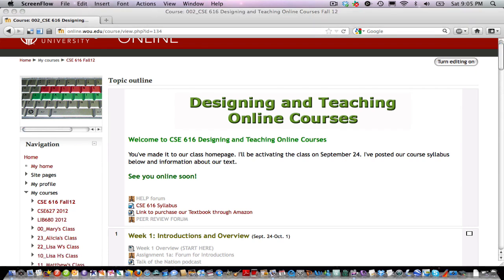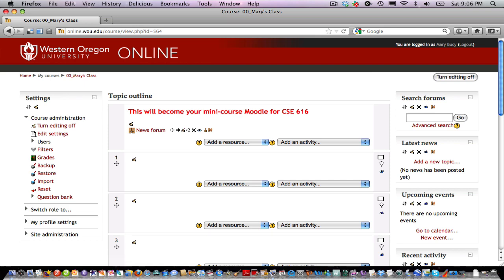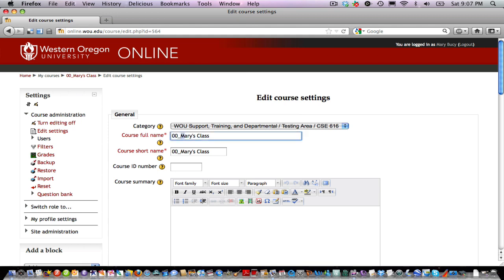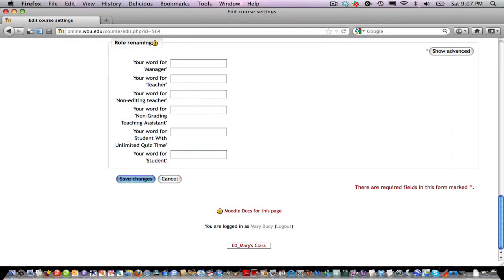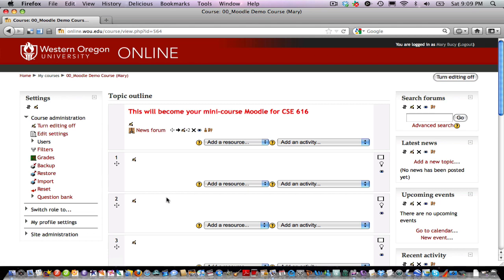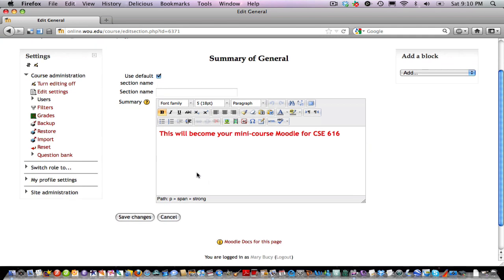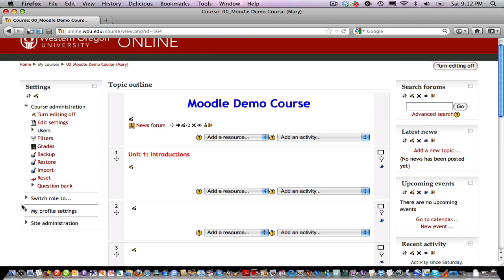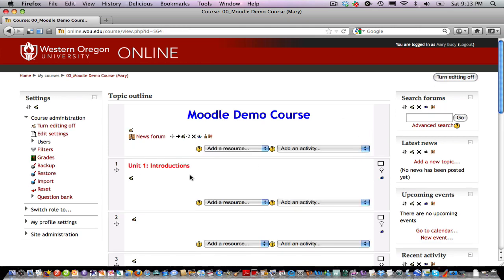Moodle_intro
Introduction to CSE 616